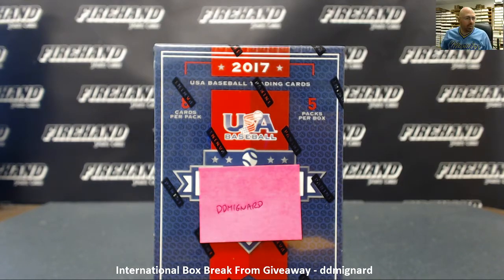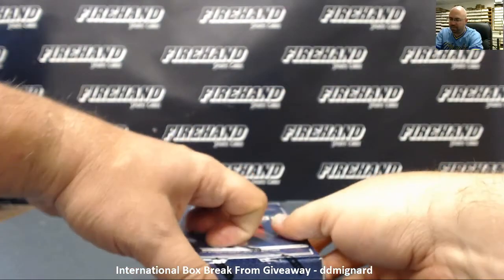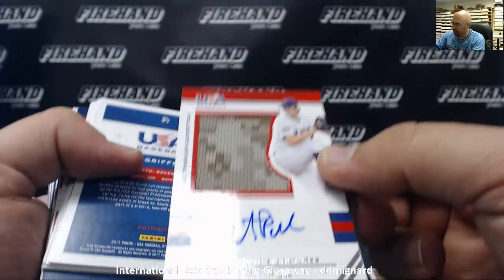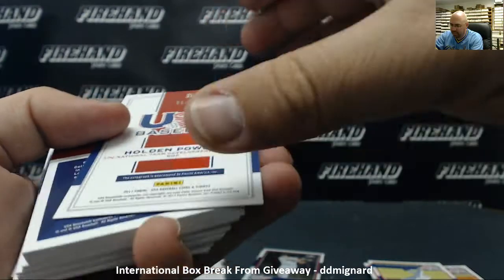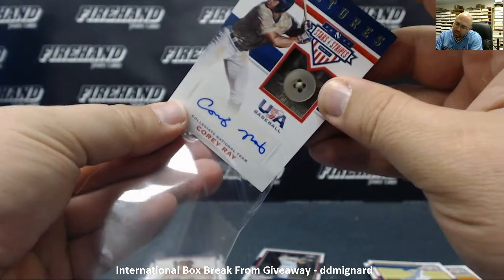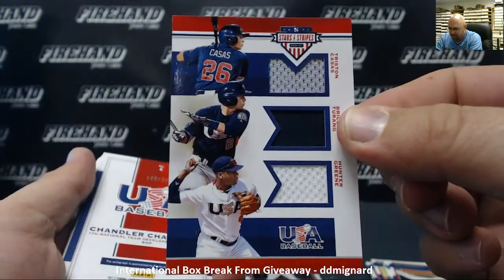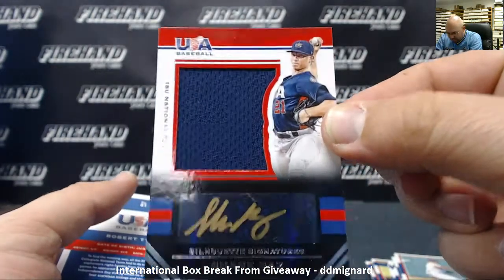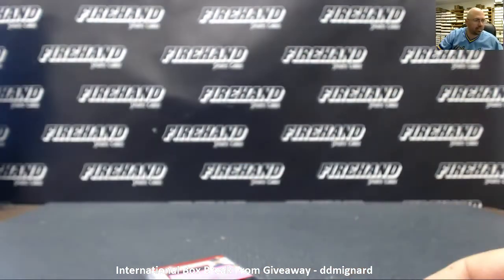5/16/2018 International Box Break From Giveaway - ddmignard